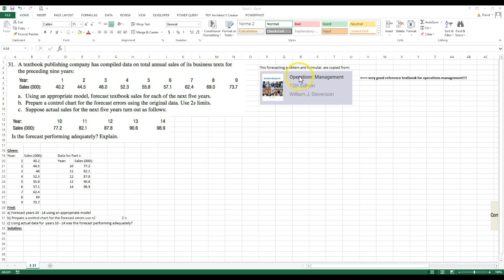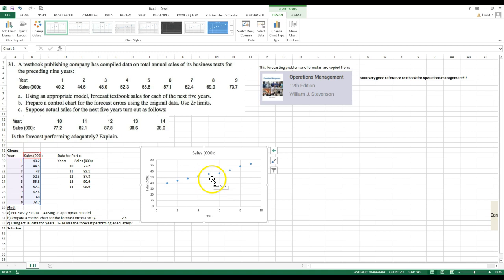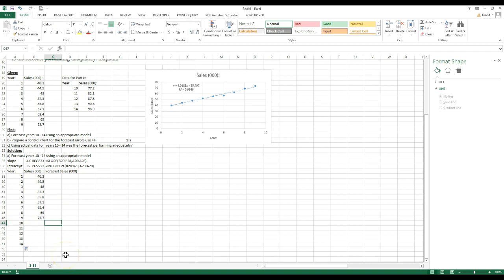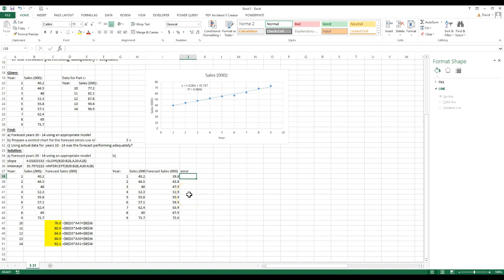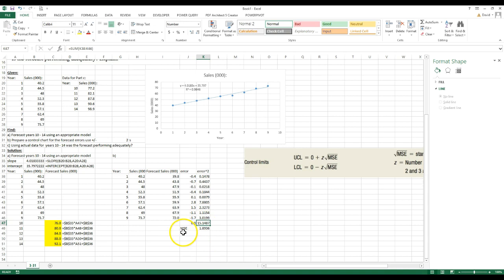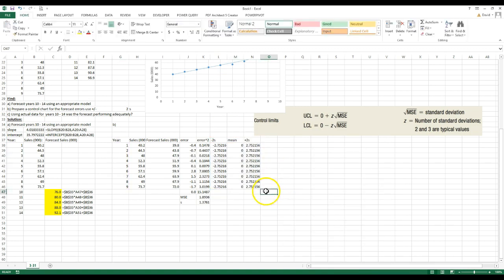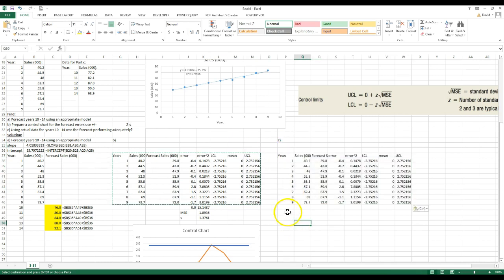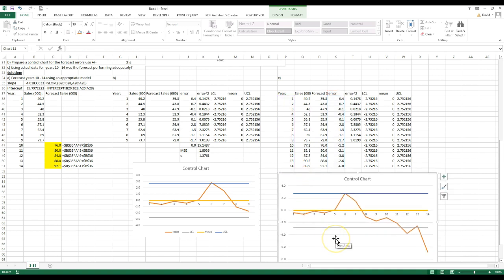Linear Forecasting with Excel using control charts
Linear Forecasting using control charts on Excel